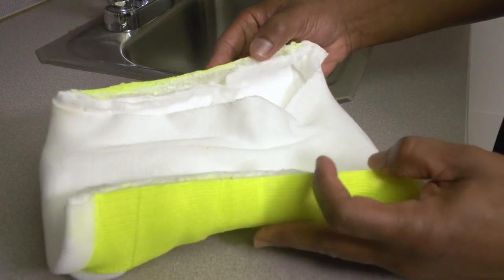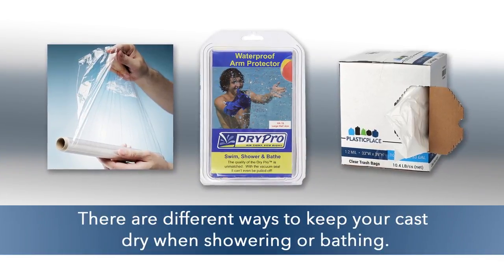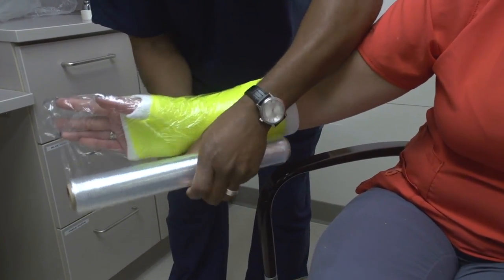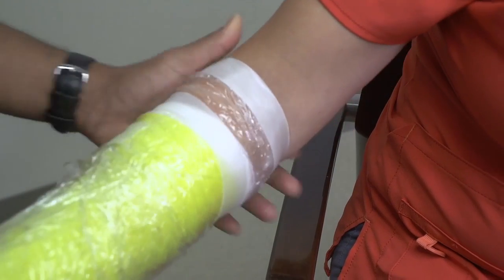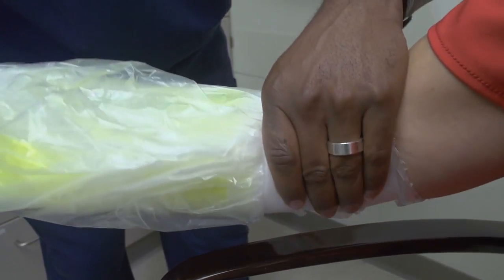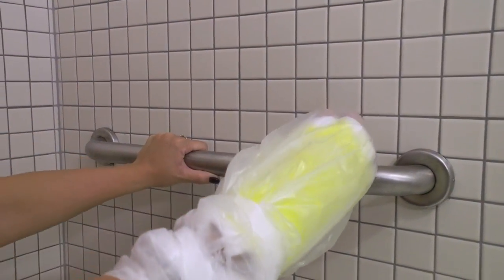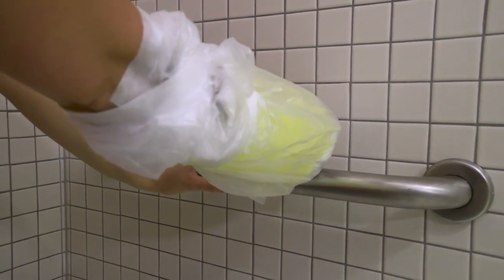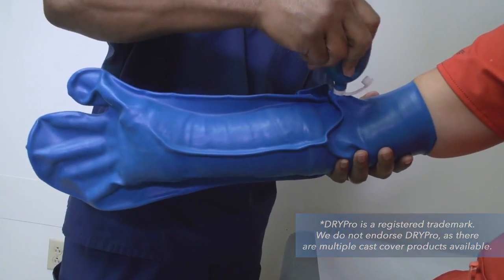Showering or Bathing with Your Splint or Cast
St. Louis Children's Hospital orthopedic technician, Marlon Beverly, shares tips and tricks for showering and bathing with a cast or splint. Marlon demonstrates how to properly wrap a cast or splint prior to showering and bathing while also explaining how to safely enter and exit a bathtub.

The St. Louis Children’s Hospital YouTube station is intended as a reference and information source only. If you suspect you have a health problem, you should seek immediate care with the appropriate health care professionals. The information in this web site is not a substitute for professional care, and must not be used for self-diagnosis or treatment. For help finding a doctor, St. Louis Children's Hospital Answer Line may be of assistance at 314.454.KIDS (5437). The opinions expressed in these videos are those of the individual writers, not necessarily St. Louis Children's Hospital or Washington University School of Medicine. BJC HealthCare and Washington University School of Medicine assume no liability for the information contained in this web site or for its use.